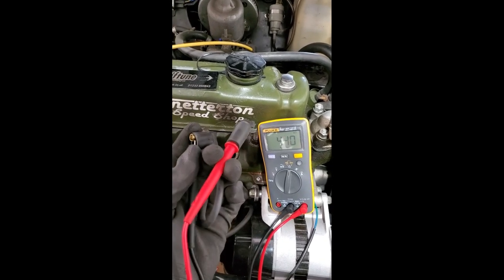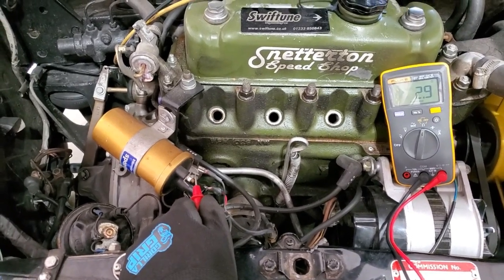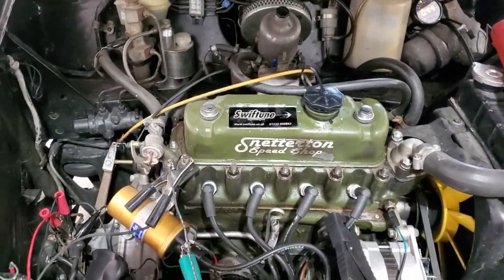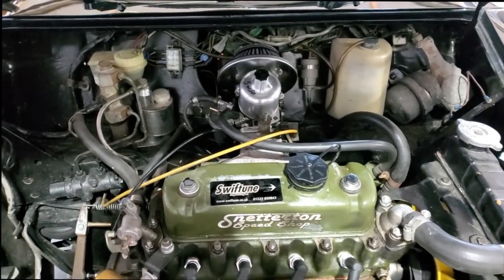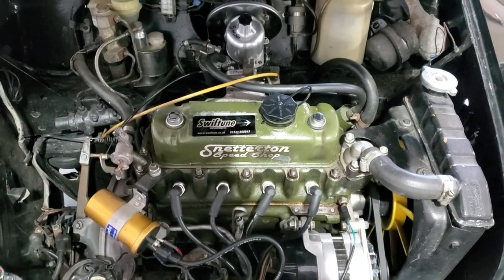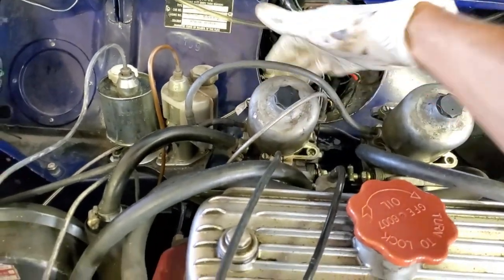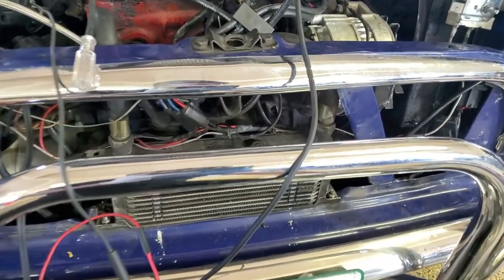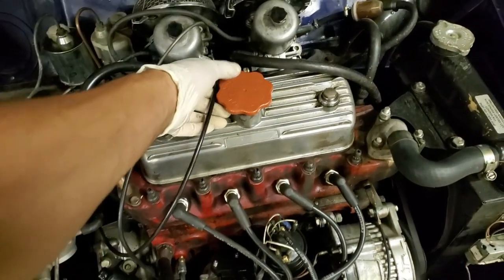Emissions and Twin carb tuning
Tuning day for Brian and Peter

Brian's 80 era mini had a nice surprise, a Swifttune built 998 motor.
Peter's MK1 S was fun to tune as it had twin carbs.

Here is a chance to see what goes into a Tuning Session as well as before and after data from the gas analyzer.

I found a worn needle and carb, restrictive air filter, bad distributor advance, and had to do a custom SU carb needle profiling.